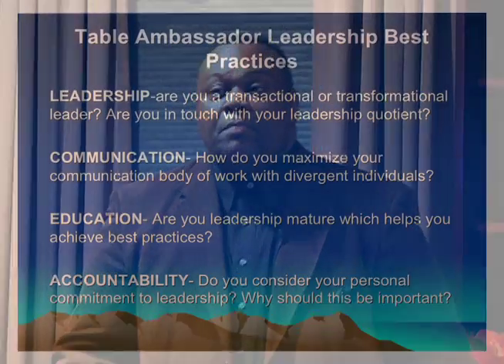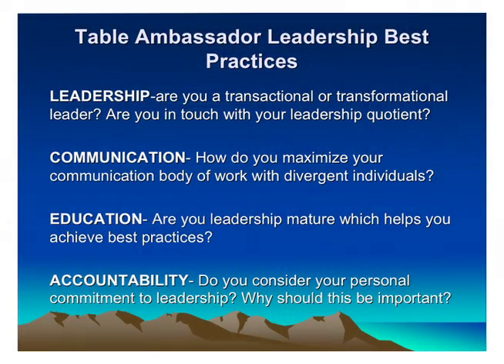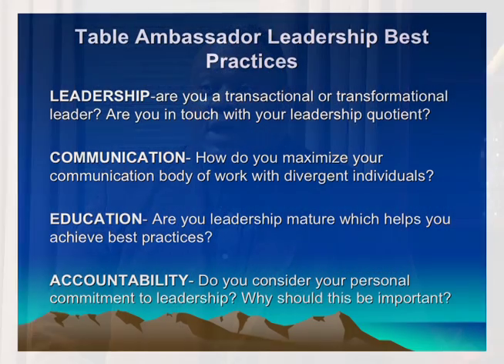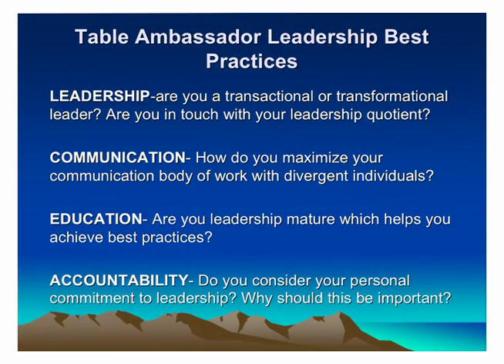Ambassador Training with Arthur Matthews: Part 2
Part 2 of First Monday's Ambassador Training Webinar with Arthur Matthews - Best Leadership Practices